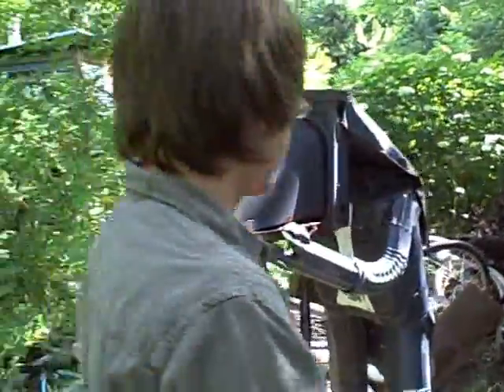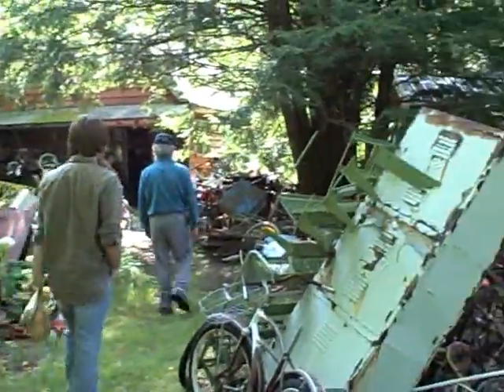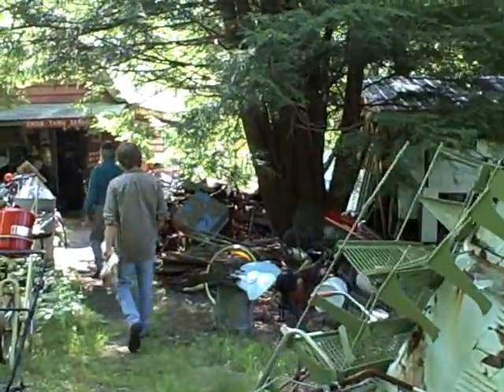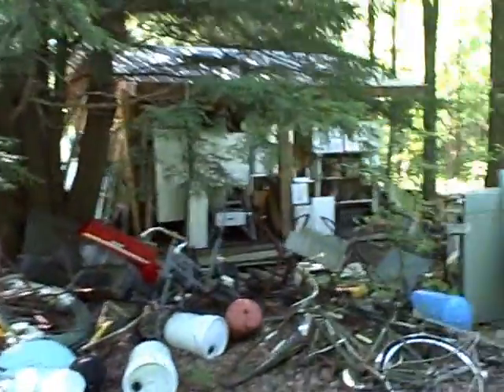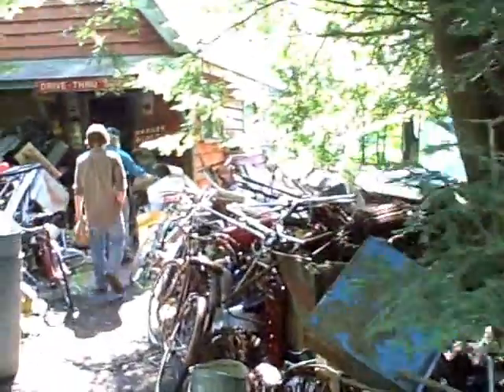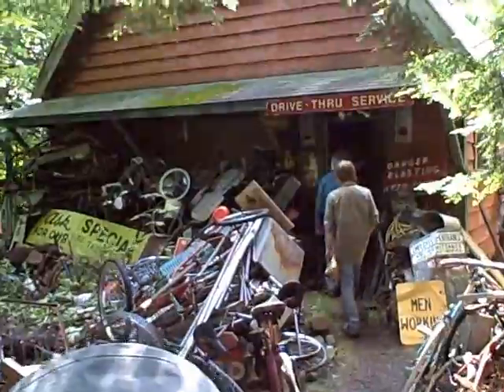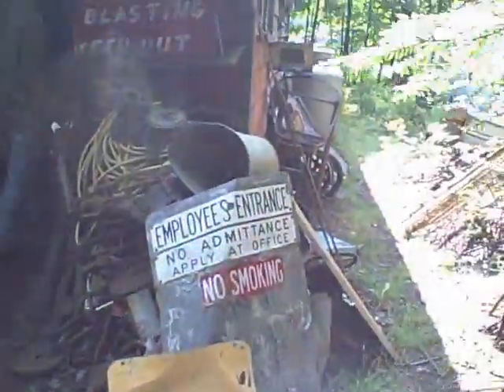john jackson's studio artscene3000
artscene3000 visits the studio of sculptor john jackson and  nancy shaver